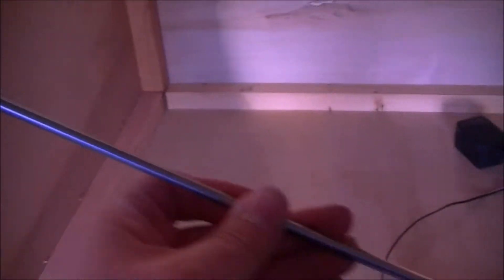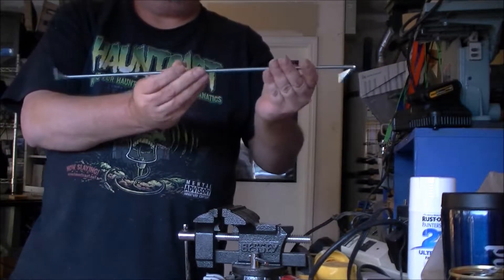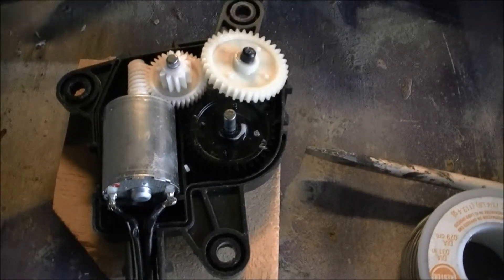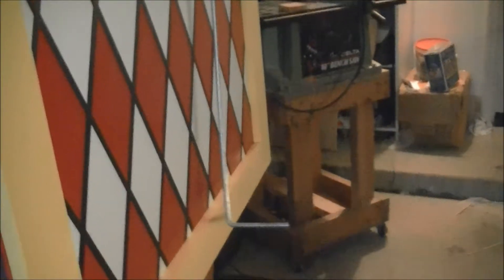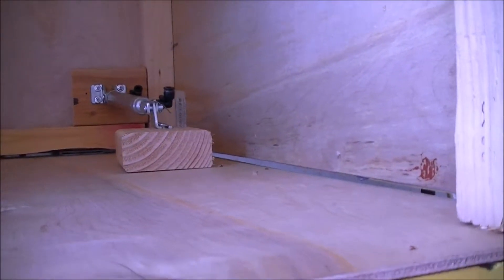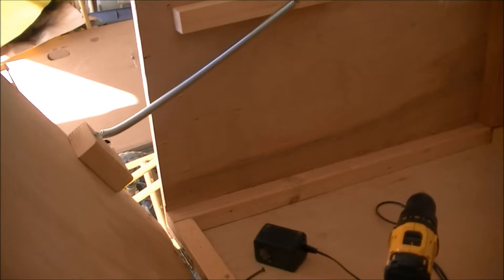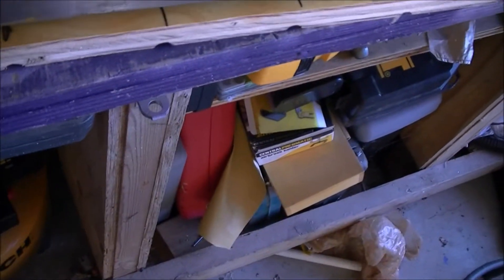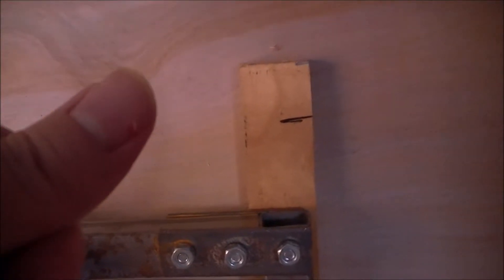Jack in the Box part 3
Part 3 of my almost complete Jack in the Box build